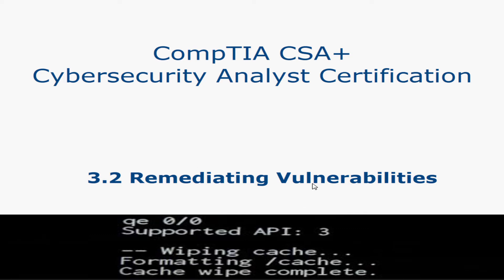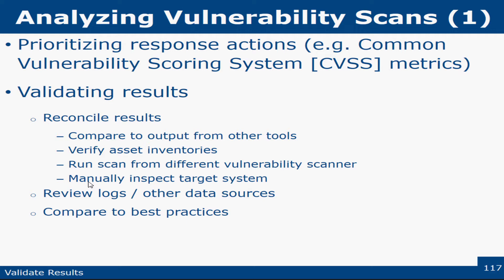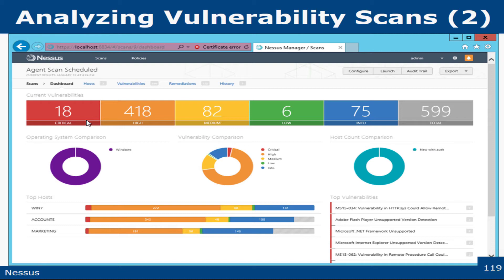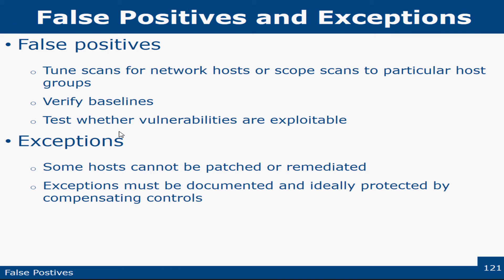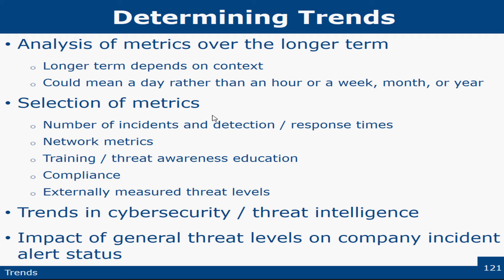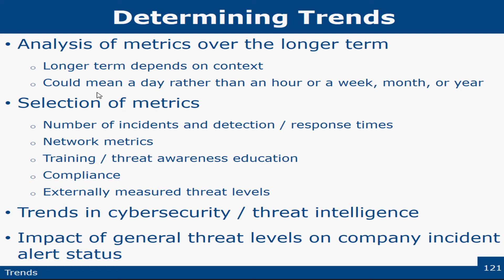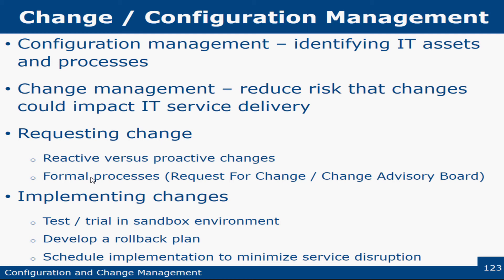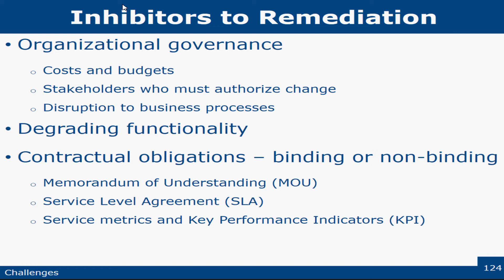CompTIA Cyber Security Analyst CSA Remediating Vulnerabilities Exam CS0-001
NEW COURSE.  CSA BOOTCAMP

The CompTIA Cybersecurity Analyst+ examination CS0-001  is designed for IT security analysts, vulnerability analysts, or threat intelligence analysts. The exam will certify that the successful candidate has the knowledge and skills required to configure and use threat detection tools, perform data analysis, and interpret the results to identify vulnerabilities, threats, and risks to an organization with the end goal of securing and protecting applications and systems within an organization."  Cloudbursting Corp

Exam Objectives
Identify tools and techniques to use to perform an environmental reconnaissance of a target network or security system.
Collect, analyze, and interpret security data from multiple log and monitoring sources.
Use network host and web application vulnerability assessment tools and interpret the results to provide effective mitigation.
Understand and remediate identity management, authentication, and access control issues.
Participate in a senior role within an incident response team and use forensic tools to identify the source of an attack.
Understand the use of frameworks, policies, and procedures and report on security architecture with recommendations for effective compensating controls

Topic Overview
Incident Response
 Forensic Tools
 Incident Analysis and Recovery
Secure Network Design
Managing Identities
Security Frameworks
 Cybersecurity Analysts
 Reconnassiance Techniques
 Security Appliances
 Logging
 Vulnerabilities (Managing and Remediating)
 Secure Software Development

Job Roles
Security Analyst

Security Operations Center (SOC) Analyst

Vulnerability Analyst

Cybersecurity Specialist

Threat Intelligence Analyst

Security Engineer

Coinbase Get $10.00 in free Bitcoin... security+